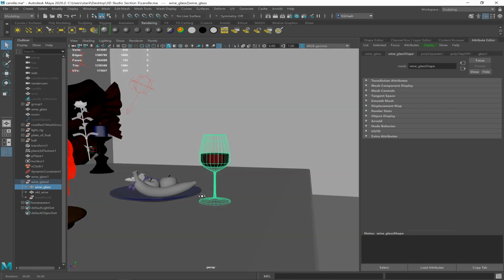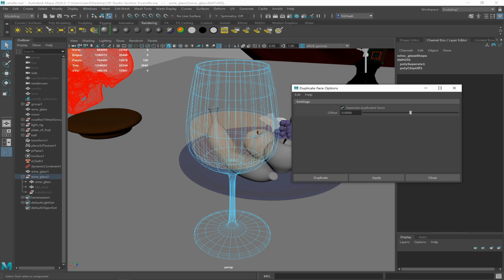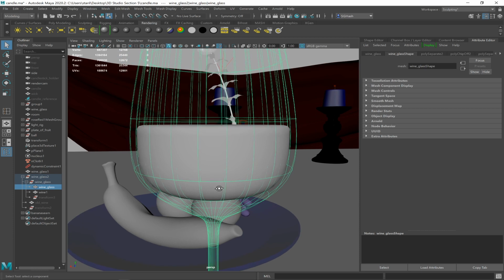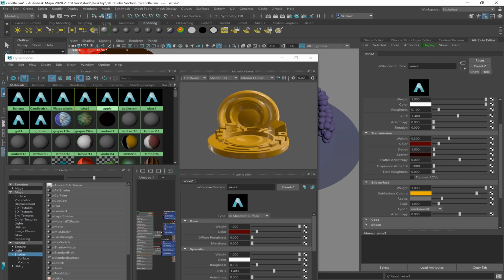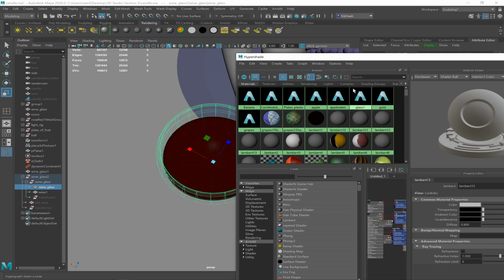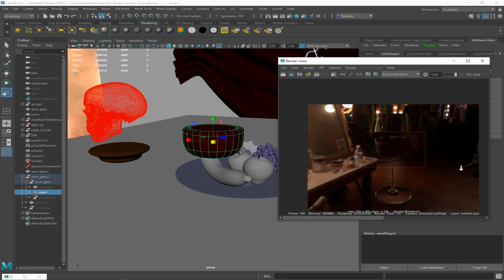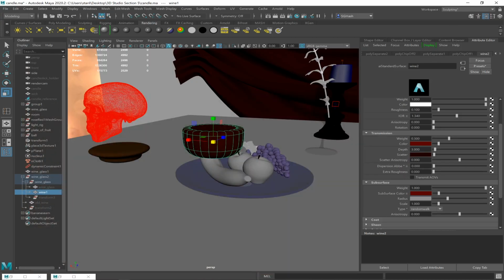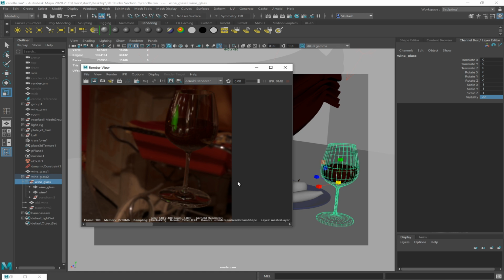09/16/20 Making wine and wine material in Maya